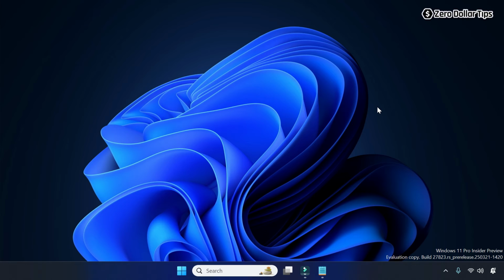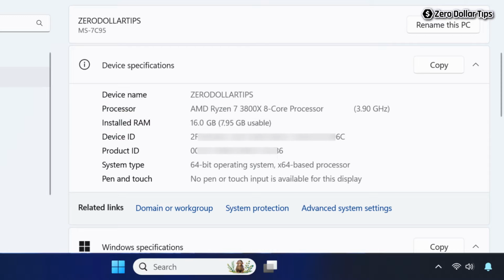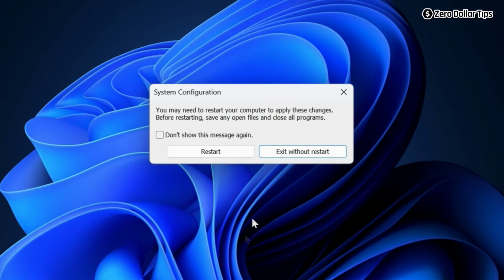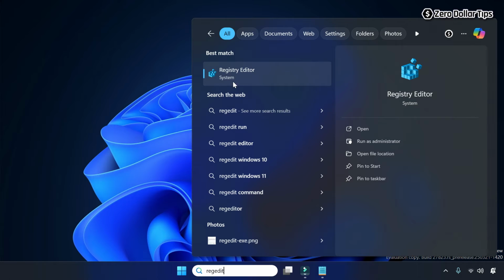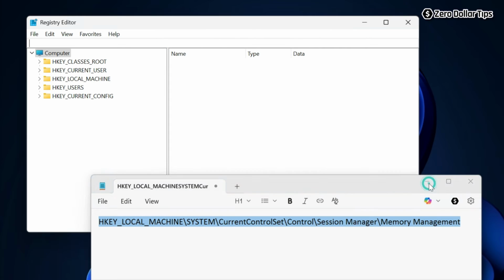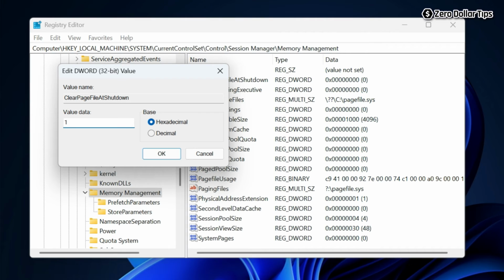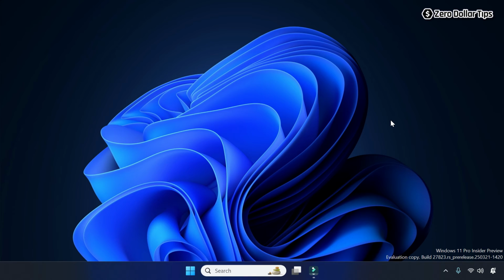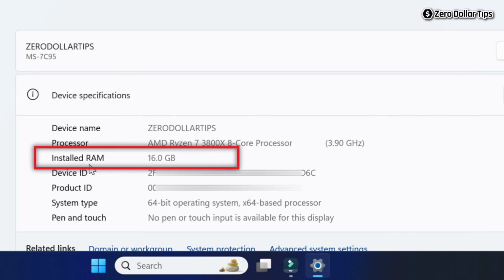Windows 11 Not Using All RAM? Fix “All RAM Not Fully Usable” Issue!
Is your Windows 11 not using all RAM? Learn how to fix all RAM not fully usable on Windows 11 PC and start using your full memory instantly. windows11 ram memory randomaccessmemories windows11guide windowstips (Registry Editor folder path - HKEY_LOCAL_MACHINE\SYSTEM\CurrentControlSet\Control\Session Manager\Memory Management)